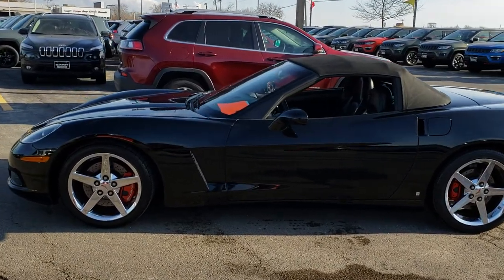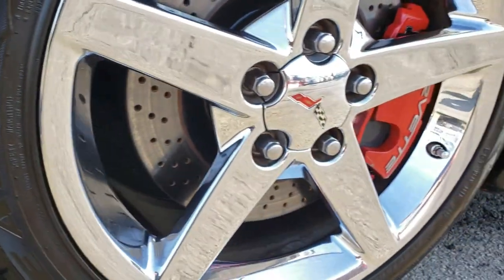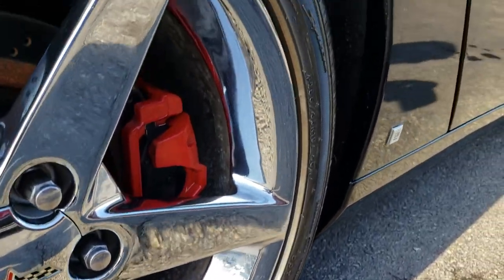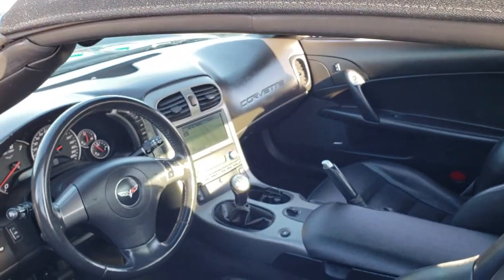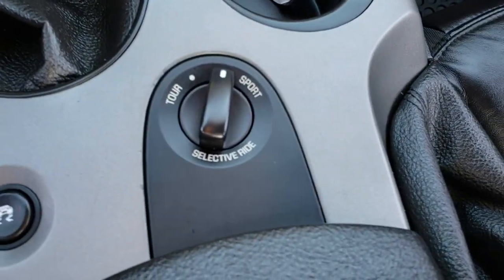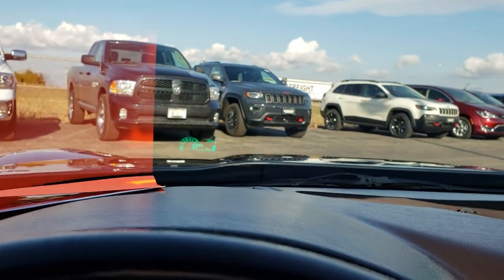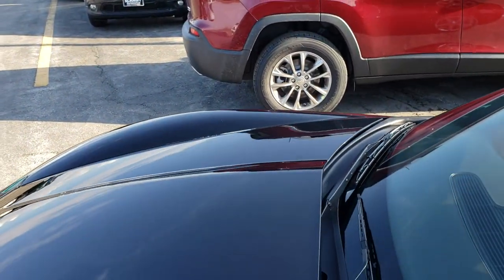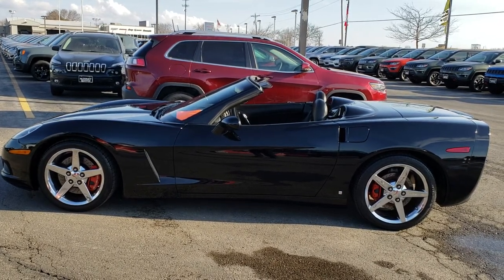2007 CHEVROLET CORVETTE CONVERTIBLE LT3 FOR SALE FOND DU LAC WISCONSIN SOLD! 9457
STOCK: 9457
PRICE: $29,999
MILES: 23,264
MAKE: CHEVROLET
MODEL: CORVETTE
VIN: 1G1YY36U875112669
LOCATION: FOND DU LAC OSHKOSH WISCONSIN, 54937

CLEAN TITLE HISTORY! 6.0 Liter V8 LS2 Engine, Two Door Convertible, LT3 Package 3LT LT, 6 Speed Manual Transmission Stick Shift, Rear Wheel Drive RWD 4x2 Two Wheel Drive, Factory Navigation System with Nav Disc Included, Dual Rear Exhaust, Dual Power Heated Seats, Non Smoker, Black Ebony Leather Seats, Bucket Seats, Memory Driver's Seat, Power Mirrors, Stabilitrak Traction Control, Goodyear Eagle Tires, P285/35 ZR19 Rear Tires, P245/40 ZR18 Front Tires, Polished Aluminum Rims Premium Wheels, Four Wheel Disc Brakes, Fog Lights, HID High Intensity Discharge Headlights, Chrome Tipped Exhaust, AM / FM Radio Tuner, Sirius/XM Satellite Radio Capabilities Sirius / XM, CD Player, Bose Premium Audio Sound System, Power Telescoping Steering Wheel, Keyless Entry System, Push Button Start, Rear Window Defroster, Driver and Passenger Front Air Bags, Side Curtain Air Bags SRS Safety Restraint System, Homelink System with Three Programmable Buttons for Garage Doors, Lighting Systems & Security Systems, Compass, Outside Temperature Display and Mileage Display, Dual Multi-Zone Climate Control , Heads up Display, Factory All Weather Floormats, Air Conditioning AC, Cruise Control, Power Locks, Power Windows, Automatic Headlights Autolamp, Black,

STOCK: 9457
PRICE: $29,999
MILES: 23,264
MAKE: CHEVROLET
MODEL: CORVETTE
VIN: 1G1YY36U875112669